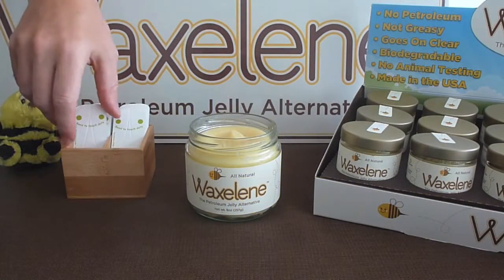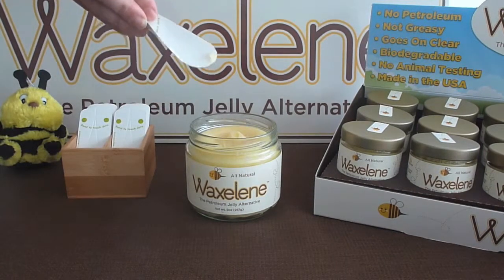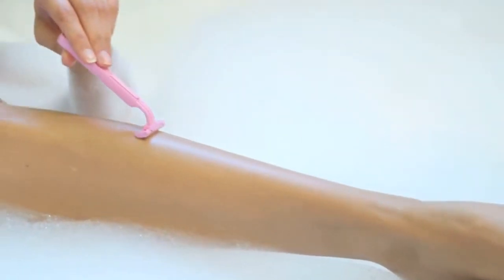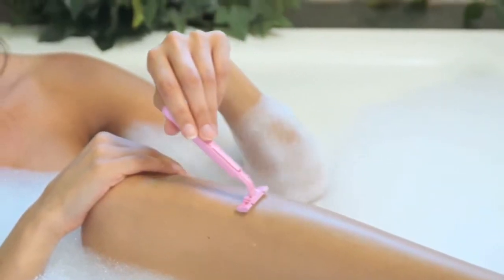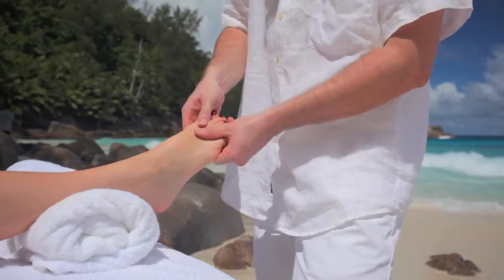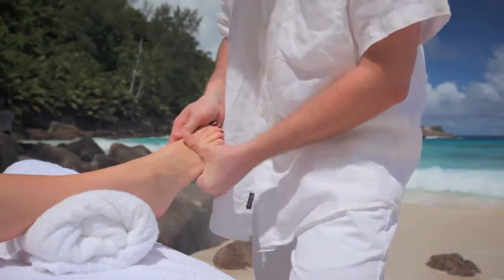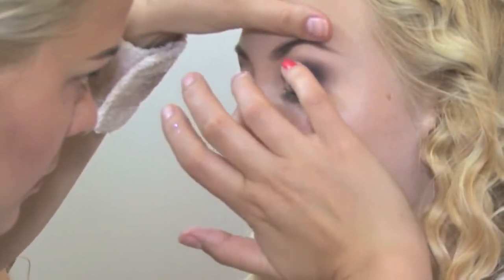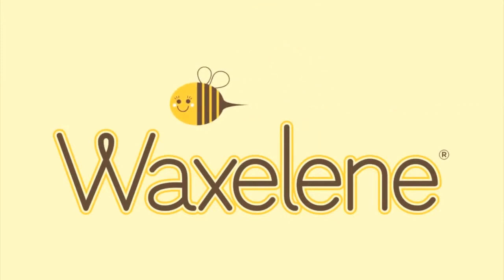EcoTaster & Waxelene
EcoTensil® is proud to partner with Waxelene®. NO petroleum. Only natural & organic ingredients. Moisturize, protect, and soothe skin all in one!